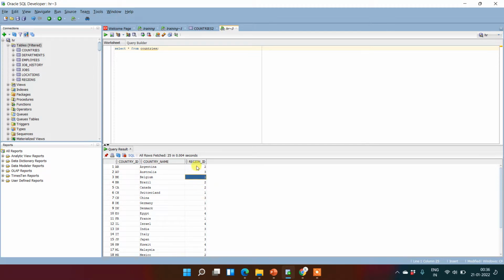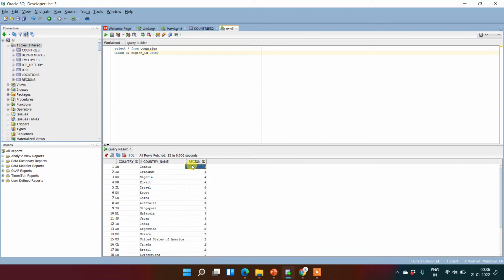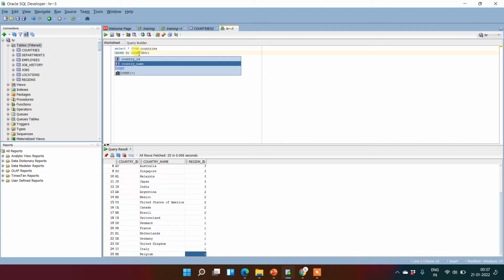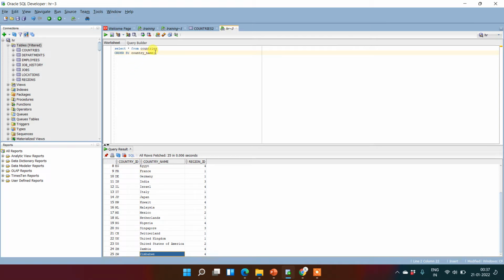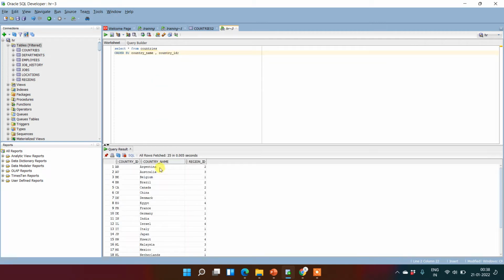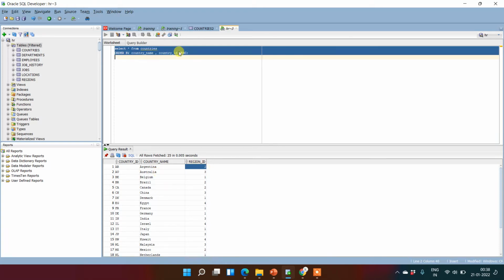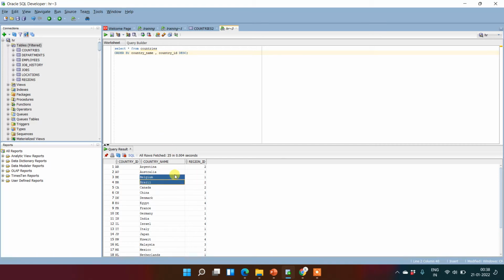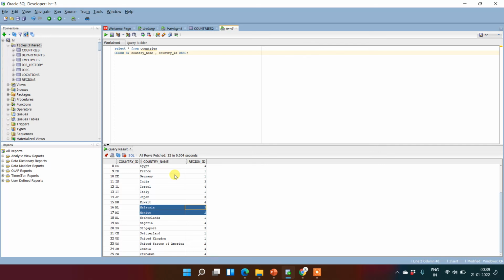ORDER BY Clause || SQL ORDER BY Clause || ORDER BY DESCENDING in SQL|| ORACLE SQL Tutorial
In this video, we have explained how to sort data in SQL. We will use order by clause to sort data in SQL. We can sort multiple columns in SQL by order by clause.